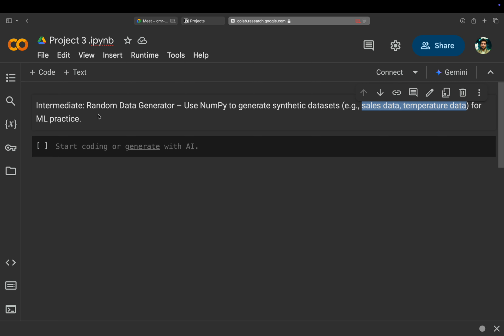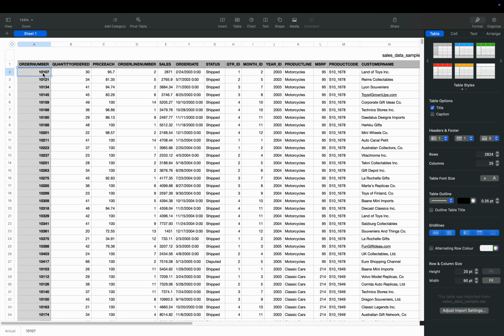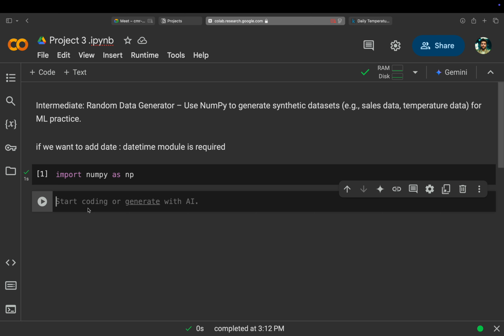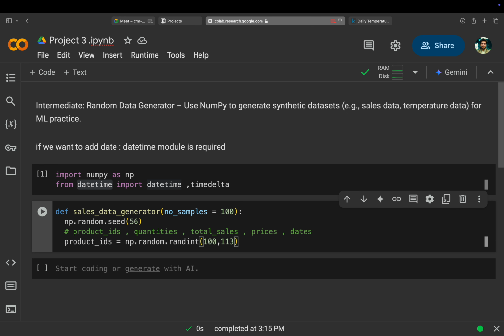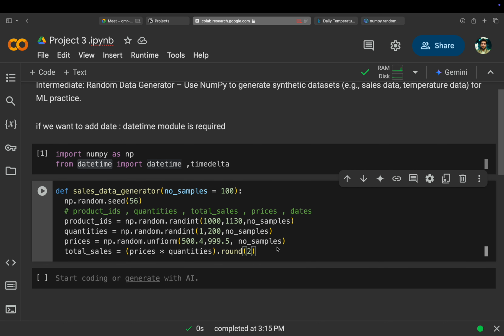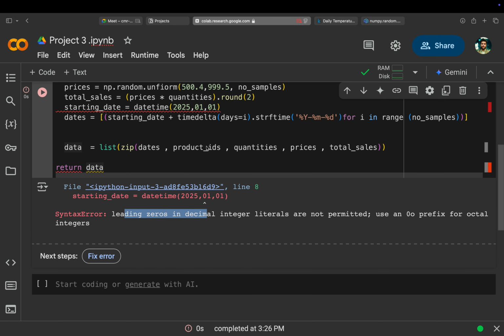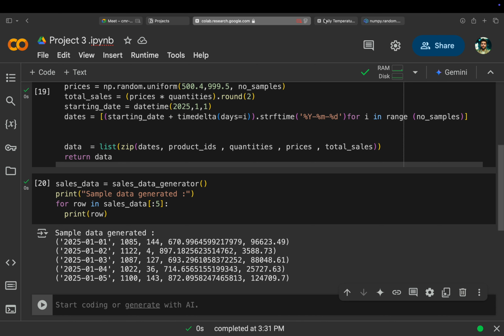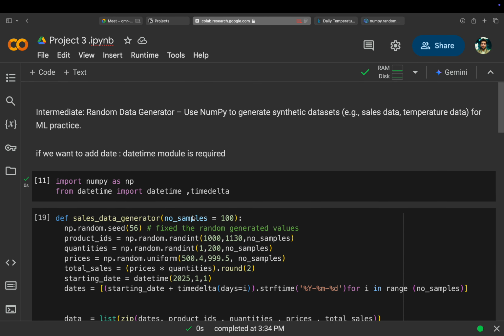Intermediate Project 3 : 📊 Generate Random Data Using NumPy (No Pandas!)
📊 Generate Random Data Using NumPy (No Pandas!)

In this video, we create a Random Data Generator using NumPy and Python's built-in tools. This program generates:

✅ Sales Data (Dates, Product IDs, Prices, Quantities, and Total Sales)
✅ Temperature Data (Daily Temperatures and Humidity Levels)

This project is great for machine learning, data analysis, and simulations when you need synthetic datasets for practice.

📌 Code included! Watch till the end and try it out yourself.